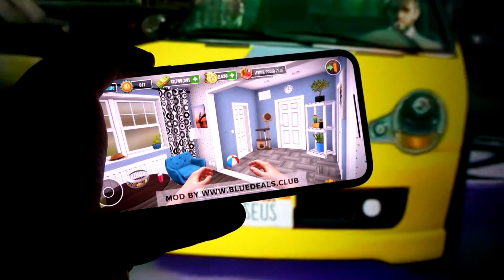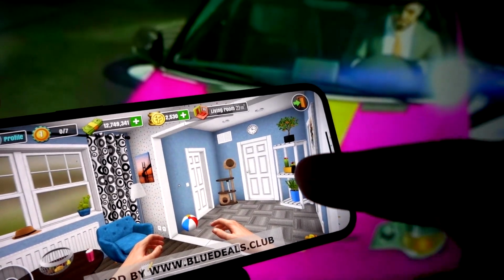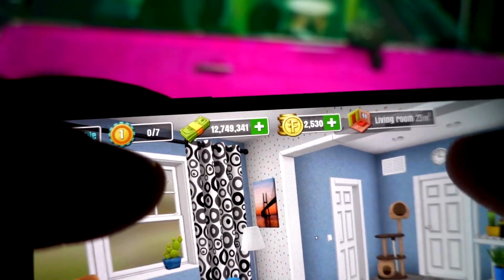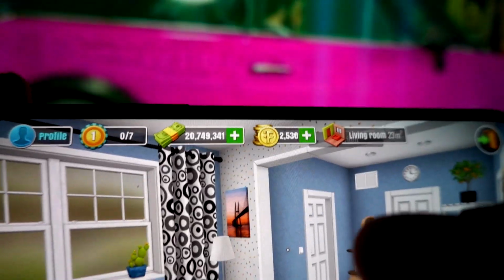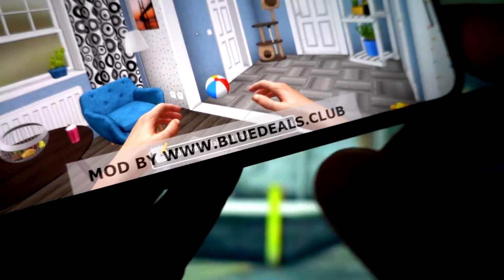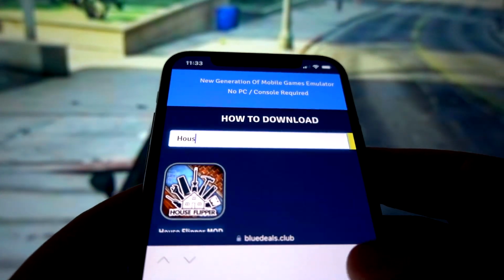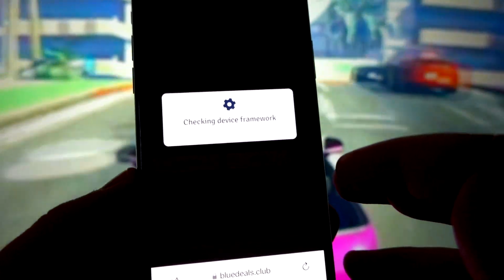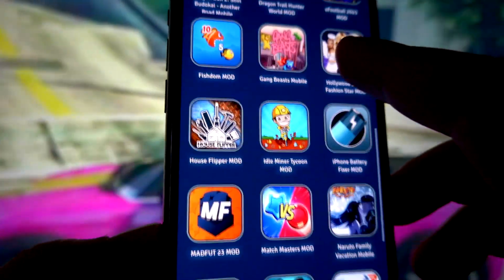Ultimate House Flipper Hack for Unlimited Flipcoins & Money! 🏡💰 | iOS/Android MOD Tutorial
Hey Flippers! 🛠️ Ready to take your House Flipper game to a whole new level? 🚀 Join me in this exclusive tutorial where I'll reveal the ultimate House Flipper hack that grants you Unlimited Flipcoins and Money on any iOS/Android device! 📲💸

🔥 MOD Features:

    💰 Unlimited Flipcoins: Build your dream houses without worrying about running out of Flipcoins!
    🤑 Unlimited Money: Skyrocket your budget and turn every flip into a massive success!
    🚀 Compatible with iOS and Android: No need to worry about device restrictions – enjoy the MOD on any smartphone or tablet!

Dive into a world of renovation and design as House Flipper lets you buy, repair, and upgrade devastated properties. Clean, renovate, and decorate to maximize profits, and become the ultimate house flipping tycoon! 🏠💡

Unleash your creativity with various tools and unlock new skills to tackle challenging projects. The MOD ensures you have the resources you need to transform each property into a masterpiece!

Goodbye Flippers, and happy flipping! 🏠✌️